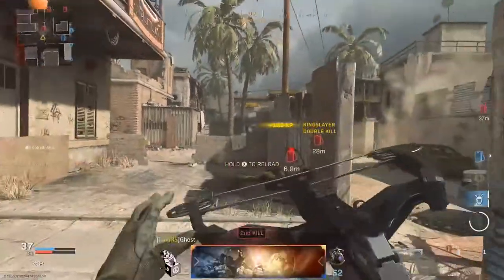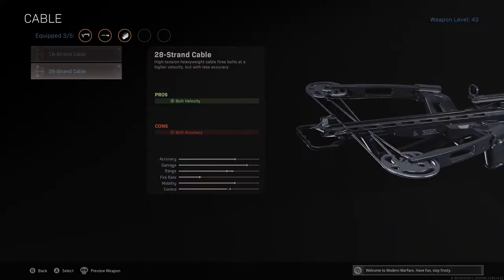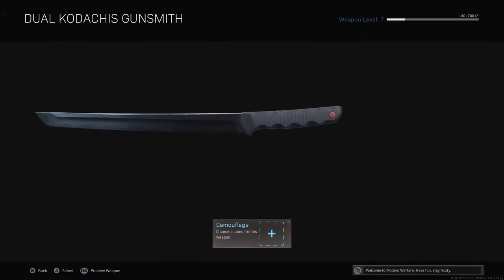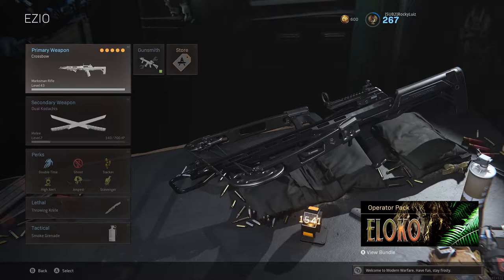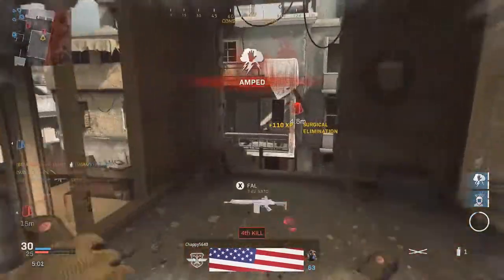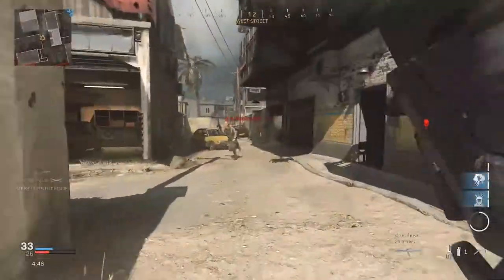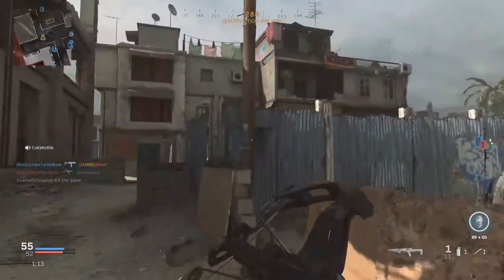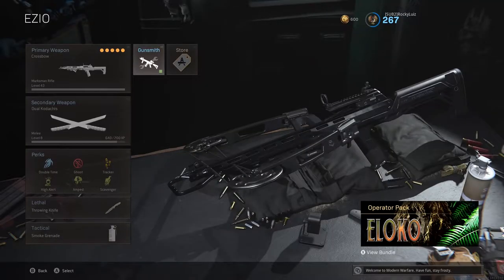THE EZIO "ASSASSIN'S CREED" CLASS SETUP IN COD MODERN WARFARE- CROSSBOW AND DUAL KODACHIS CONVERSION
In the next video of the character series, is the video game character EZIO AUDITORE. This video has a full class setup breakdown in Call of Duty: Modern Warfare to match what weapons EZIO uses. After that I show full gameplay of using his guns. To be apart of the series, all you have to do is comment down below any suggestions of characters from movies, comic books, or tv shows and I'll see what I can do with it.